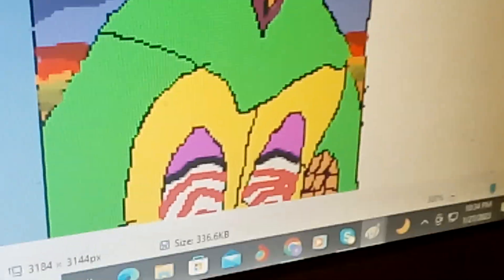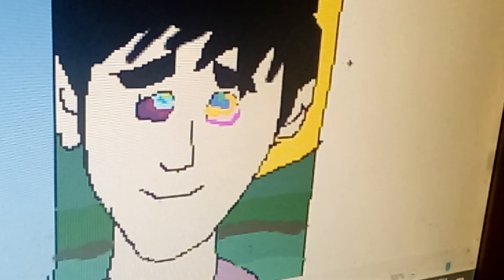the propel do bot from Sonic Underground & Aladdin crossover hypnosis Artwork perfect Dark Gaia